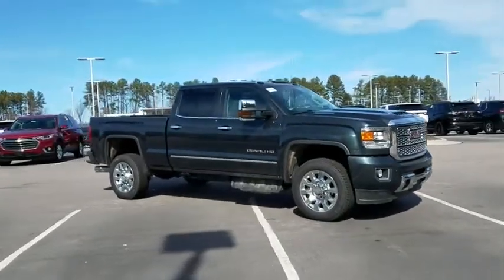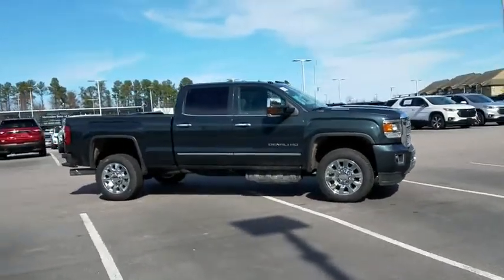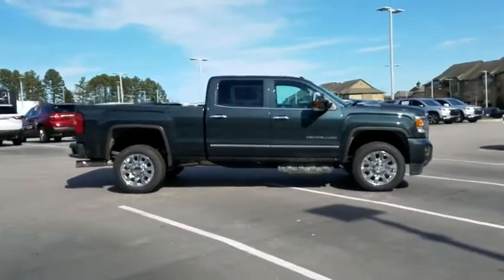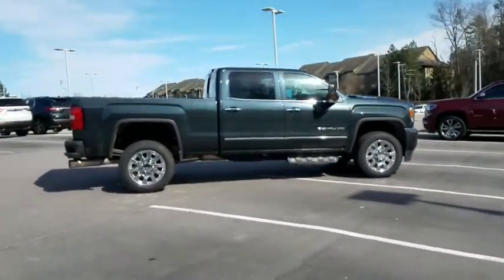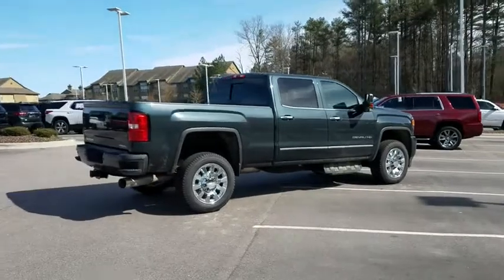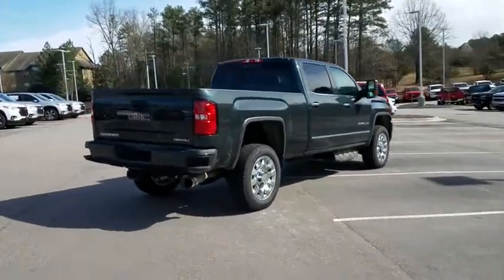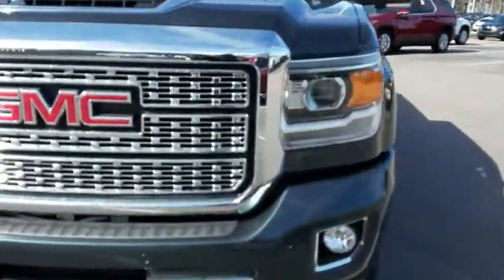2019 GMC Sierra 2500HD Durham, Chapel Hill, Raleigh, Cary, Apex, NC G153438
2019 GMC Sierra 2500HD
2019 GMC Sierra 2500HD 4WD Crew Cab 153.7 Denali - Stock#: G153438 - VIN#: 1GT12SEY2KF153438

409 S Roxboro St.

NAV, Heated/Cooled Leather Seats, Sunroof, 4x4, Turbo, Alloy Wheels, SUNROOF, POWER, MIRRORS, OUTSIDE HEATED POWER-ADJUSTA... DURAMAX PLUS PACKAGE, Tow Hitch. Denali trim, DARK SLATE METALLIC exterior and JET BLACK DENALI interior KEY FEATURES INCLUDE: Leather Seats, Heated Driver Seat, Cooled Driver Seat. 4x4, Onboard Communications System, Aluminum Wheels, Keyless Entry, Privacy Glass, Steering Wheel Controls, Electronic Stability Control. OPTION PACKAGES: DURAMAX PLUS PACKAGE includes (L5P) Duramax 6.6L Turbo-Diesel V8 engine and (VQY) chrome recovery hooks, LPO, (MW7) Allison 1000 6-speed automatic transmission (Includes (DQS) outside memory equipped heated power-adjustable vertical trailering mirrors.), SUNROOF, POWER, MIRRORS, OUTSIDE HEATED POWER-ADJUSTABLE VERTICAL TRAILERING, MEMORY EQUIPPED, UPPER GLASS, POWER-FOLDING AND MANUAL EXTENDING, CHROME Includes integrated turn signal indicators, consisting of 51 square inch flat mirror surface positioned over a 24.5 square inch convex mirror surface with a common head and lower convex spotter glass (convex glass is not heated and not power-adjustable) and addition of auxiliary cargo lamp for backing up (helps to see trailer when backing up with a trailer) and amber auxiliary clearance lamp, LPO, ALL-WEATHER FLOOR LINER, ENGINE, DURAMAX 6.6L TURBO-DIESEL V8, B20-DIESEL COMPATIBLE (445 hp [332 kW] @ 2800 rpm, 910 lb-ft of torque [1220 Nm] @ 1600 rpm) Includes capped fuel fill, (K40) exhaust brake, and (K05) engine block heater. AUDIO SYSTEM, 8 DIAGONAL COLOR TOUCH SCREEN NAVIGATION WITH GMC INFOTAINMENT SYSTEM, AM/FM/SIRIUSXM, HD RADIO with USB ports, auxiliary jack, Bluetooth streaming audio for music and most phones, Pandora Internet radio and voice-activated technology for radio and phone (STD), TRANSMISSION, ALLISON 1000 6-SPEED AUTOMATIC Horsepower calculations based on trim engine configuration. Please confirm the accuracy of the included equipment by calling us prior to purchase.